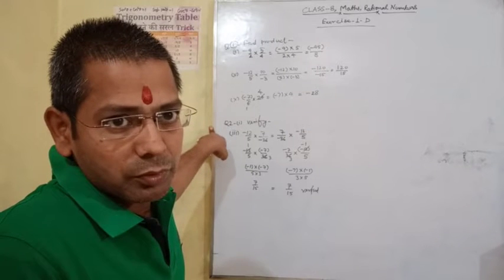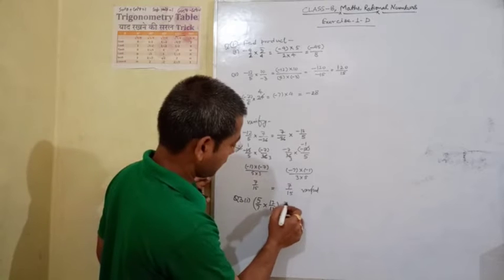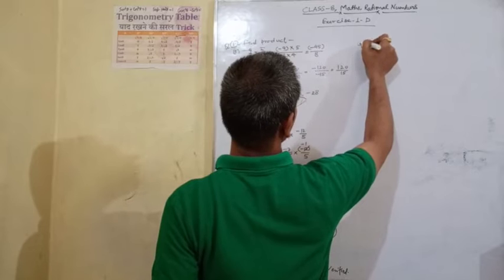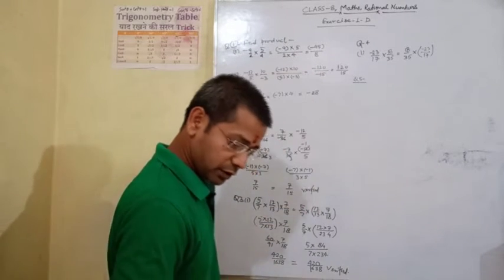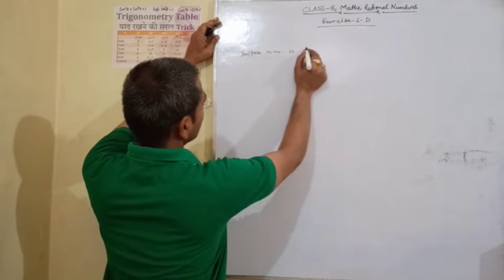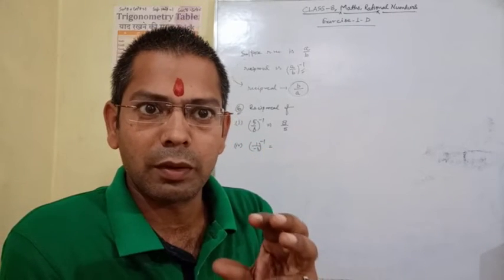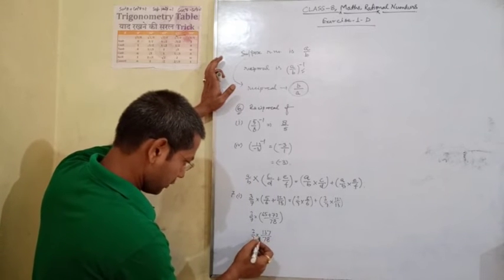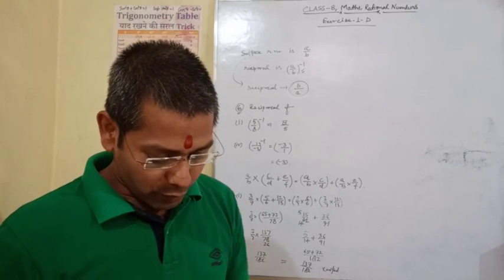Rational Numbers (Part-7) Exercise 1D (RS Agarwal) Multiplication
Hello Students,
In this session problem related to multiplications and properties of the Ex. 1D (RS Agarwal) are discussed. Lesson-1 Rational Numbers.

1 LIKE = More Motivation!